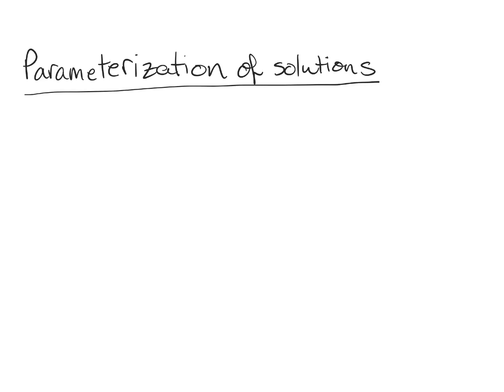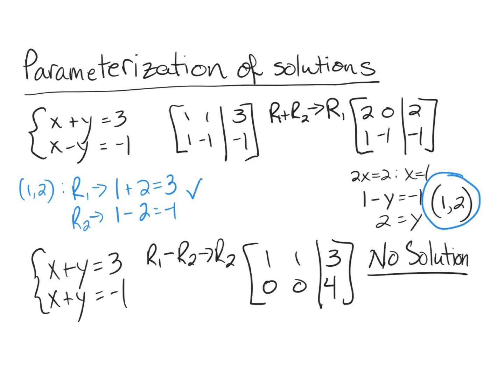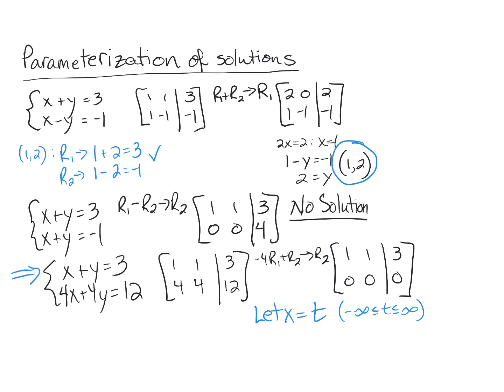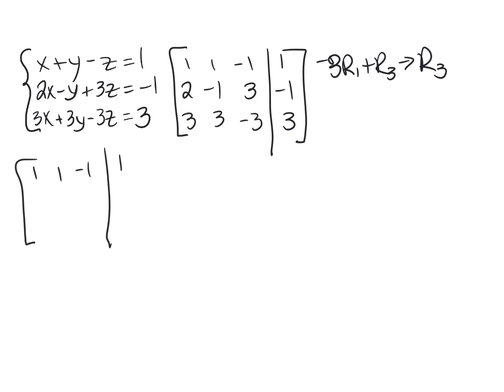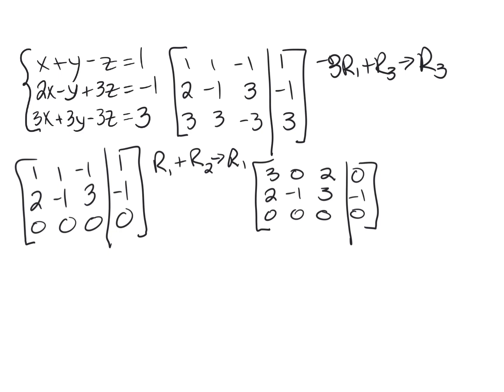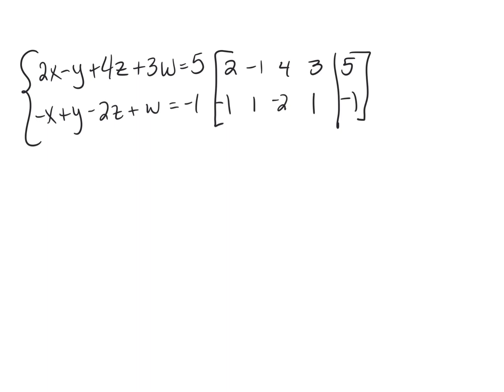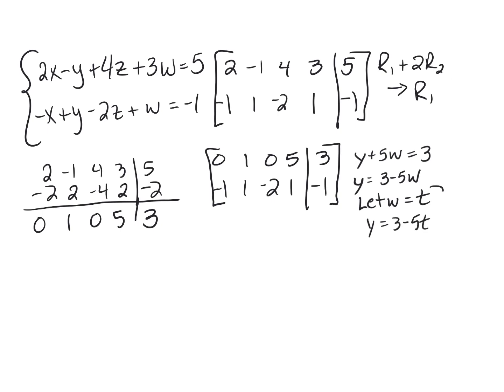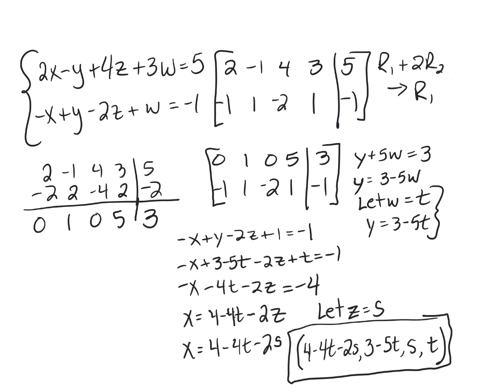MTH 266 Parameterization